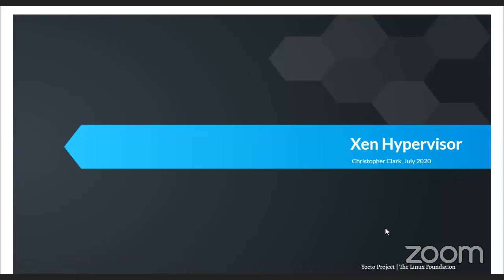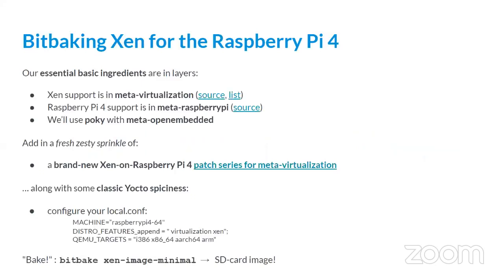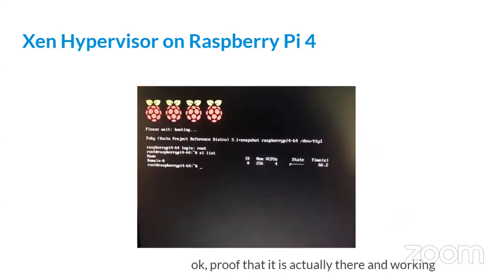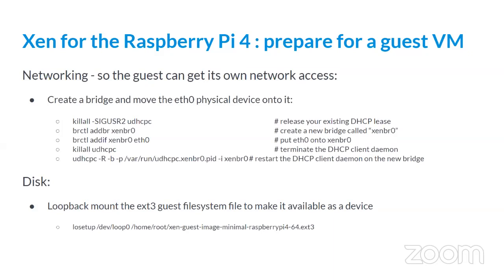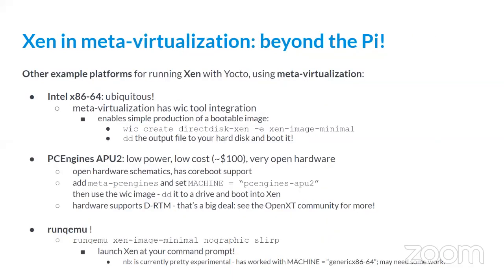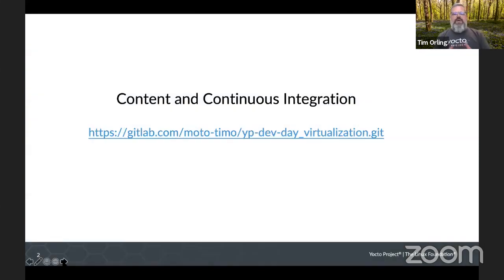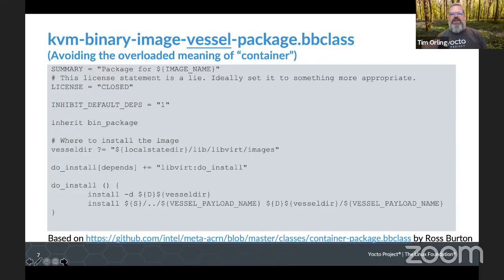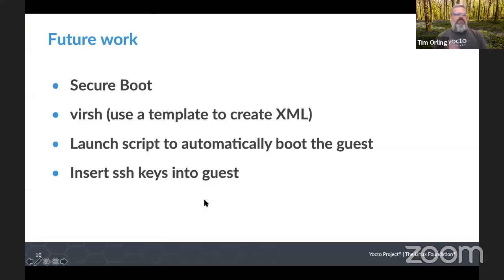Yocto Project Dev Day Virtual 2020 #10: Yocto Project Virtualization (and Security)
by Christopher Clark and Tim Orling